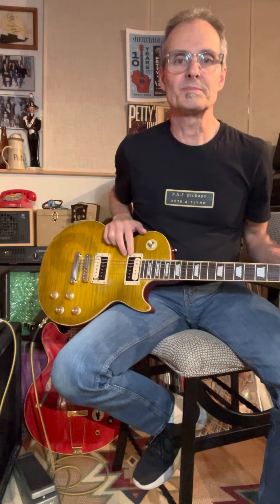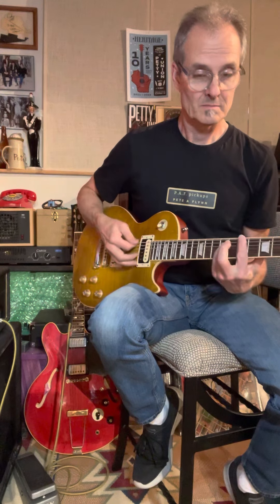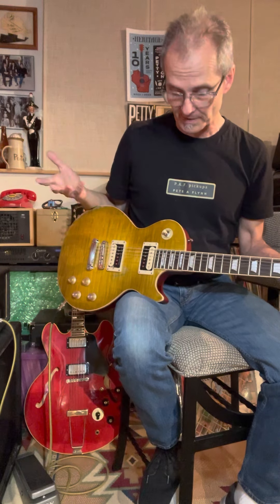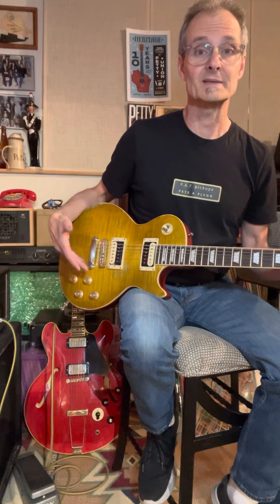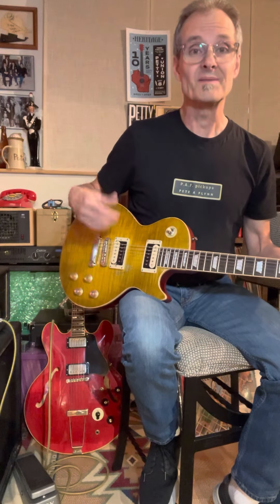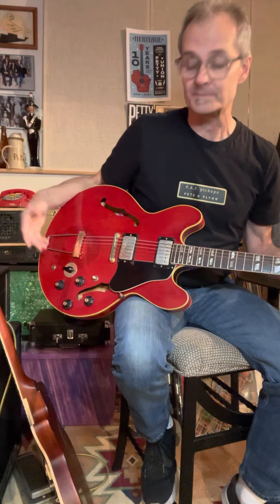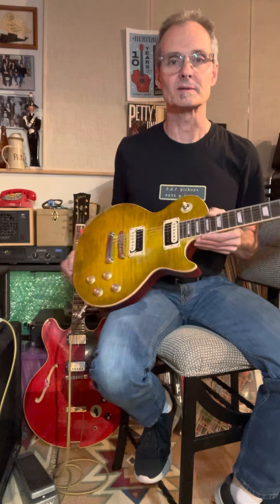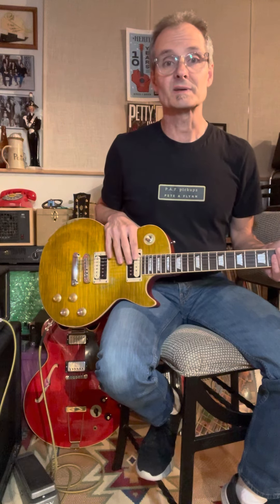The Greeny tone.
Peter Green “Greeny” tone explained.